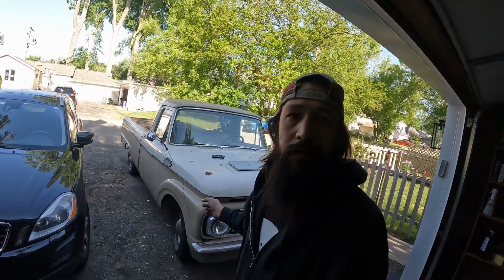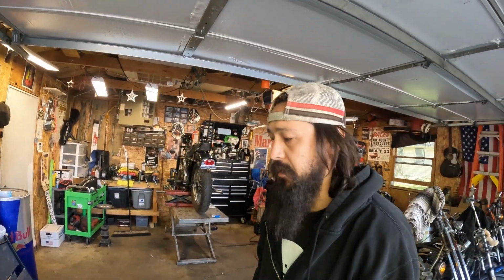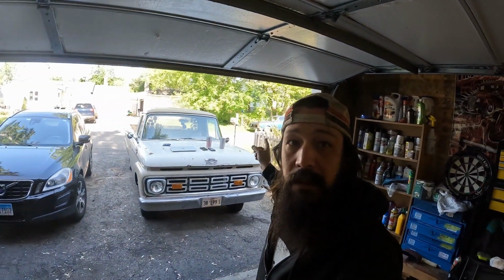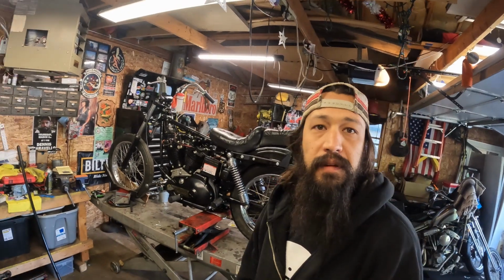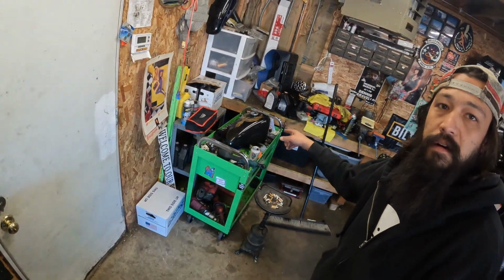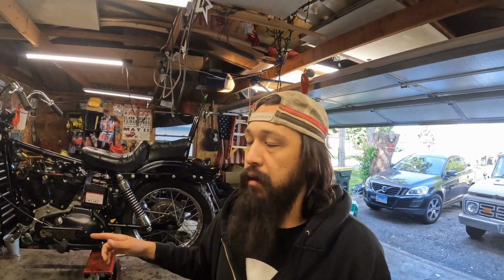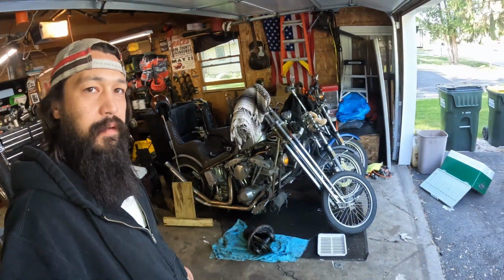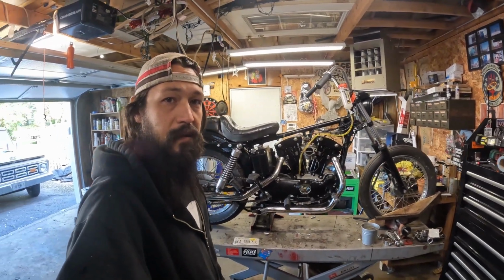Happy Memorial Day Weekend! Choppers and Things!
Long weekend and perfect weather means meet up with some friends and find some good times!  Thanks to those that served to make this possible!  Happy Memorial Day Weekend everybody!